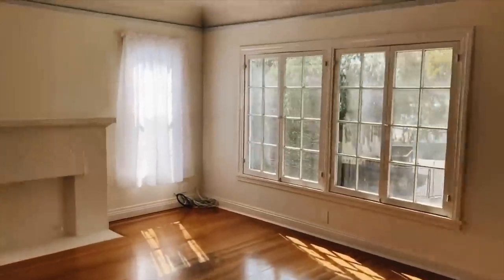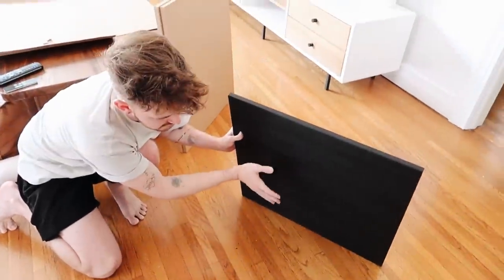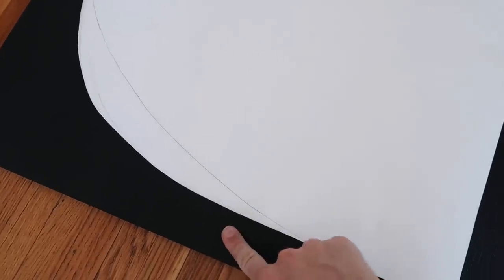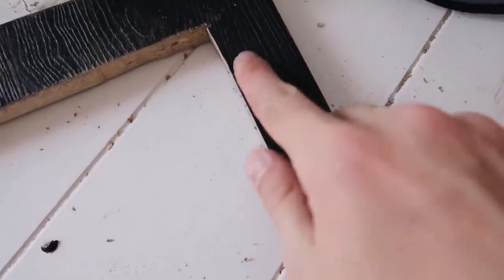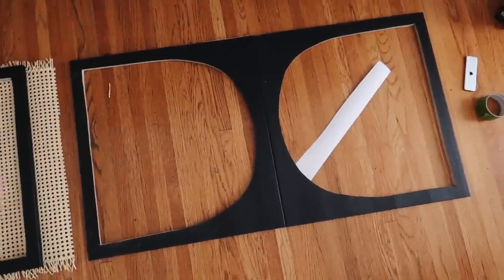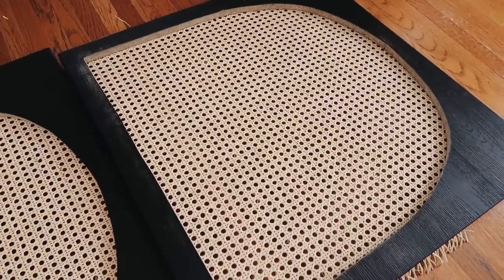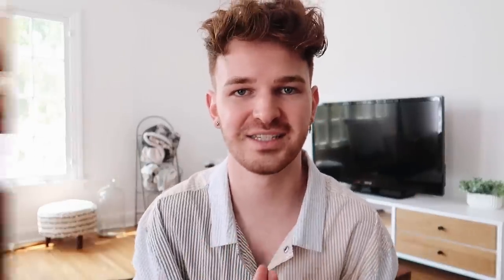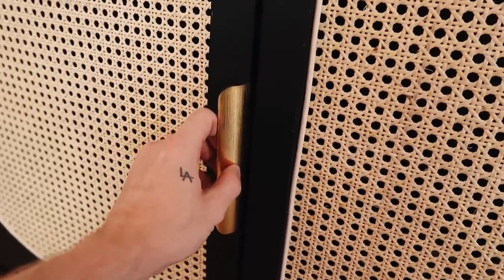DIYing VIRAL PINTEREST HOME DECOR - Abstract Woven Cane Storage Console (IKEA HACK)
For this IKEA hack, I was inspired by a cane media console I found on Pinterest. After some brainstorming, I knew I could easily recreate this console for a fraction of the price it was listed online for. Using an IKEA BESTA cabinet, I completely transformed it into the identical cane media console I had found on Pinterest with my own flair of course. While this project was more of a challenge, I love how it turned out!!

+ Woven Cane-
+ Flat reed-
+ Reed spline-
+ Jig saw-
+ Staple gun-
+ Gorilla glue sticks/gun-
+ Gold Handles-
+ BESTA TV Unit
+ BESTA Shelf
+ STUBBARP Legs
+ TIMMERVIKEN Doors
+ BESTA Hinges